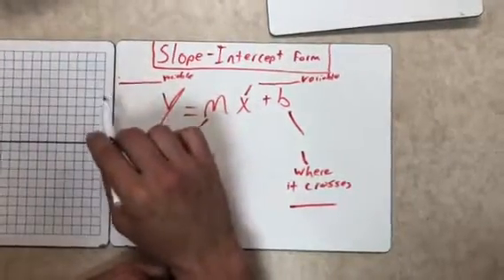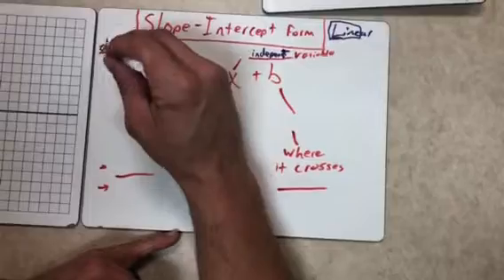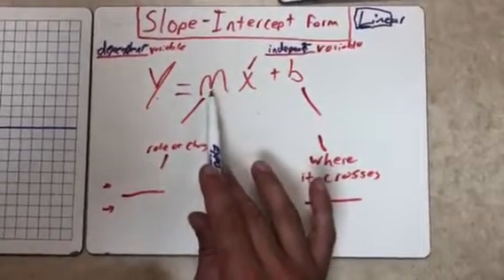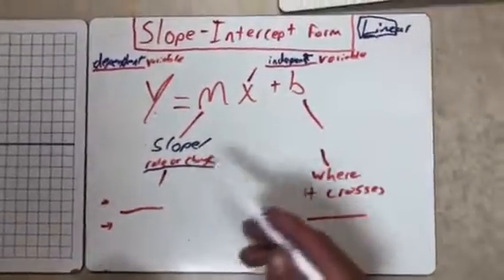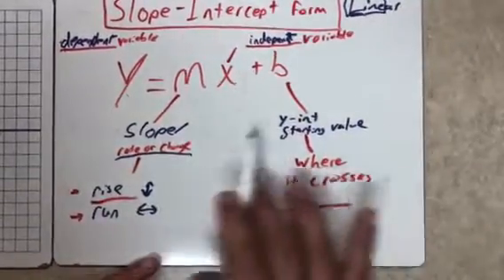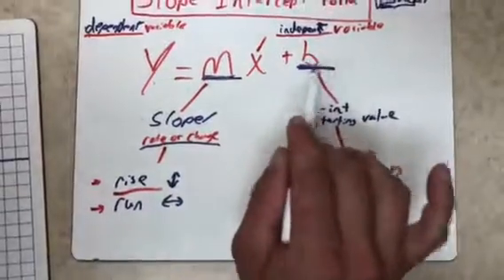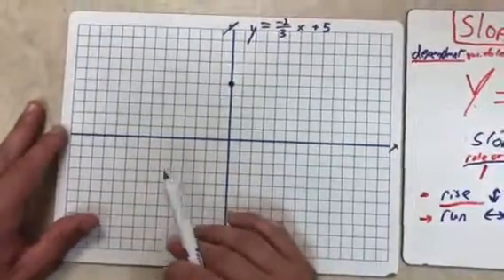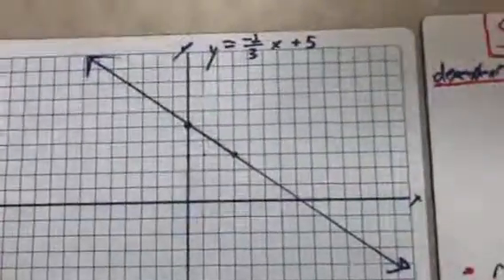Slope Intercept Part 1